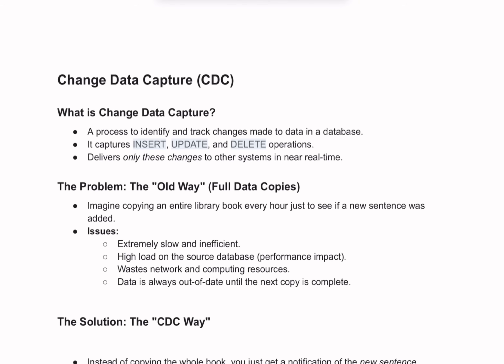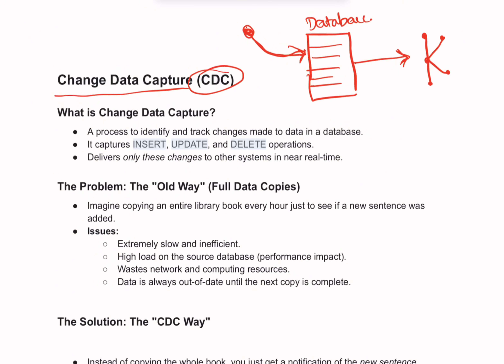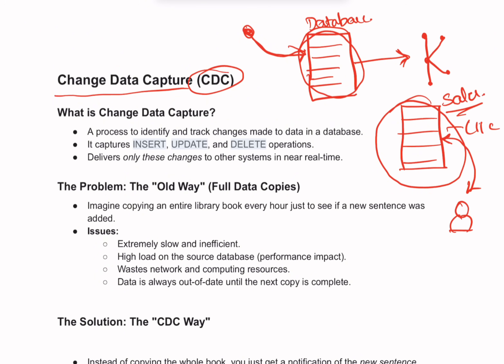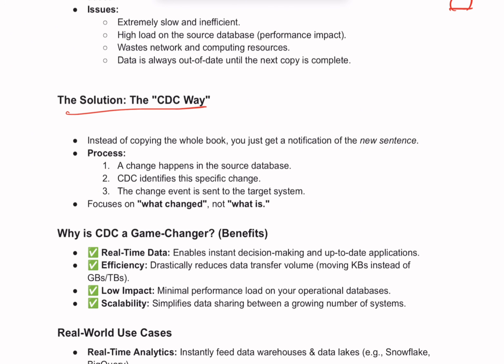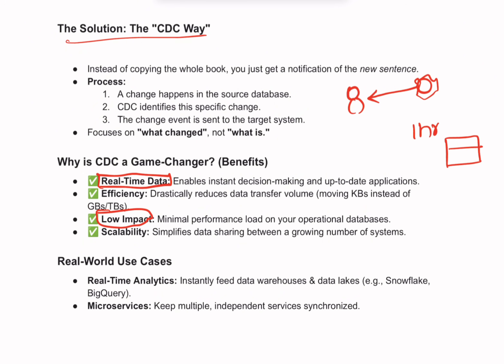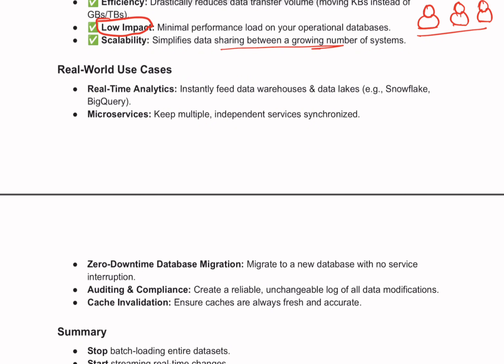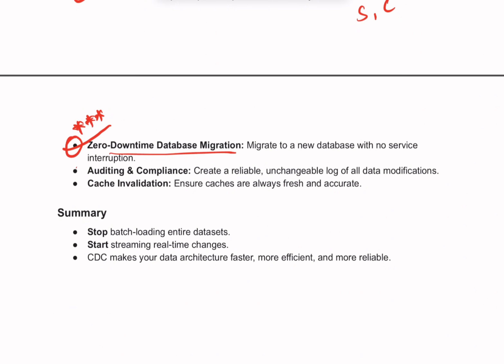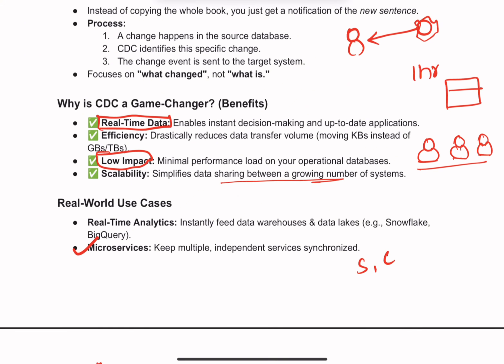What is Change Data Capture (CDC)? Explained Simply!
Tired of slow, inefficient data pipelines? In this video, we break down Change Data Capture (CDC) in a way anyone can understand. Learn how this powerful concept enables real-time data for modern applications.

Change Data Capture is a game-changing pattern in data engineering. Instead of copying entire databases in slow batches, CDC allows you to stream only the changes (inserts, updates, and deletes) as they happen. This makes your systems faster, more efficient, and always up-to-date.

Whether you're a developer, data engineer, or just curious about tech, this simple explanation will show you why CDC is essential for everything from real-time analytics to microservices.

TIMESTAMPED SECTIONS:
0:00 - The Big Problem with Old Data Syncing
0:45 - What is Change Data Capture (CDC)?
1:30 - A Simple Analogy to Understand CDC
2:50 - The 3 Key Benefits of Using CDC
4:15 - Real-World Use Cases (Analytics, Microservices & More)
5:30 - Final Summary